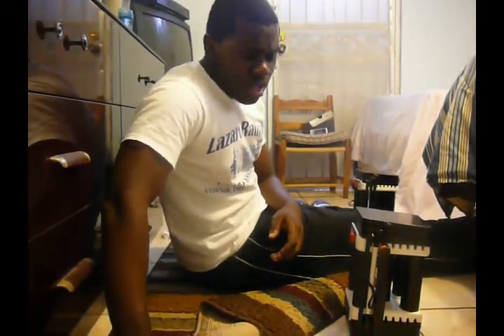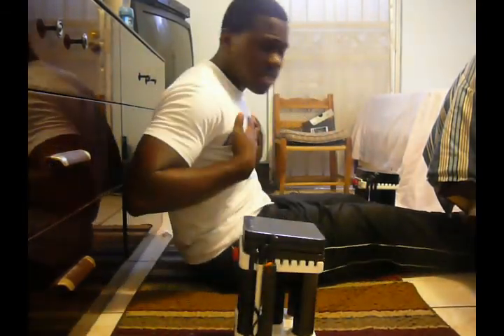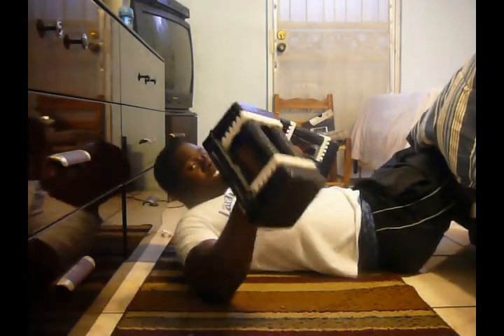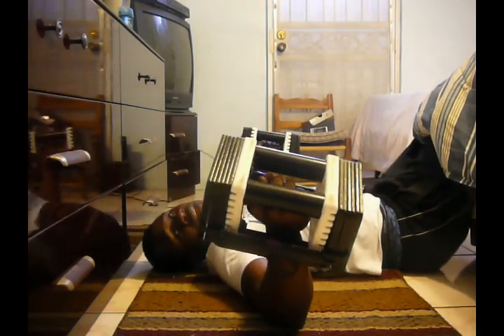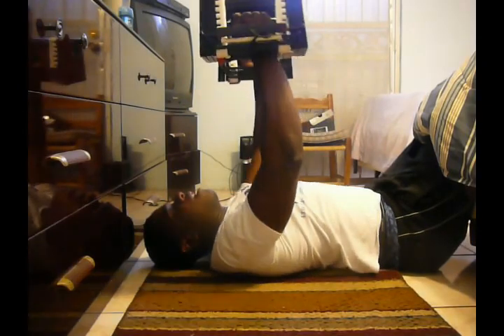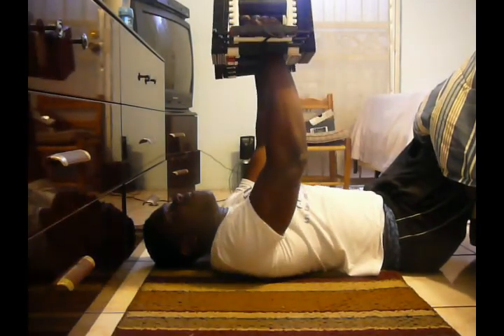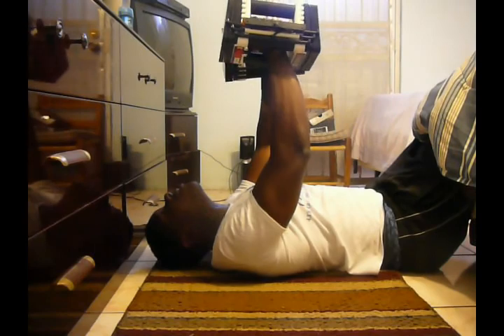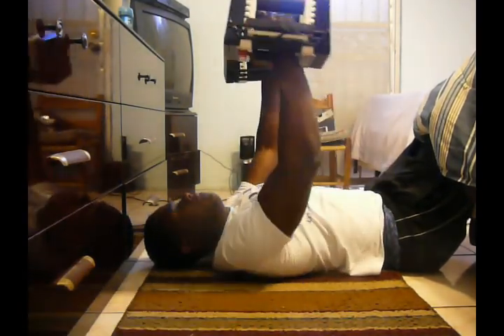Chest Flies with Dumbbells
Showing how to execute chest flies. Its good to start off light before going big.